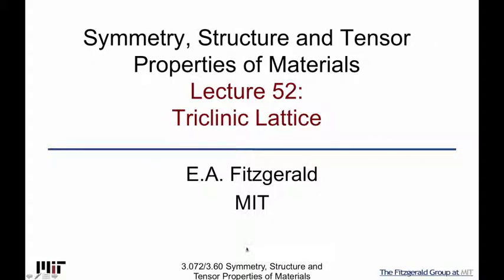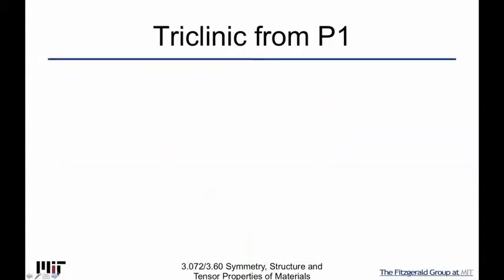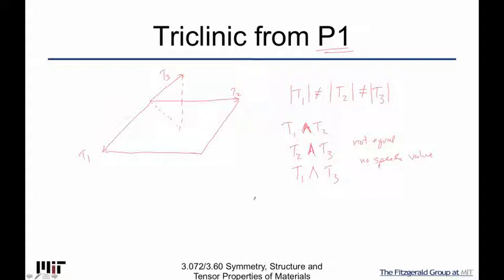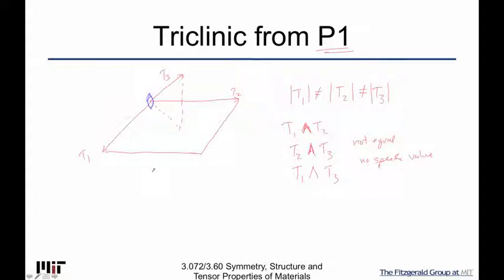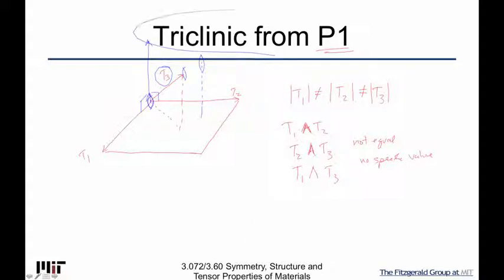Symmetry Structure and Tensor Properties of Materials Lecture 52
Triclinic Lattice